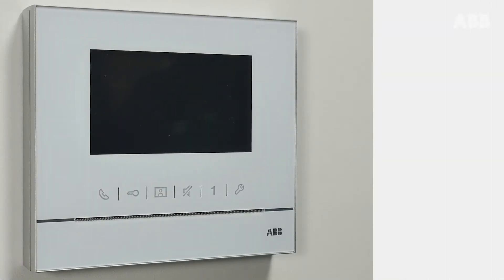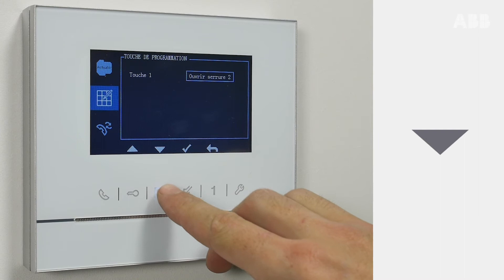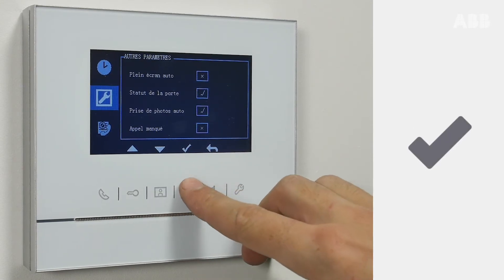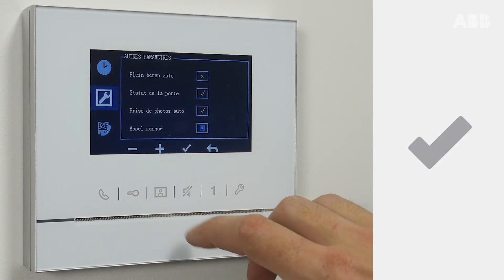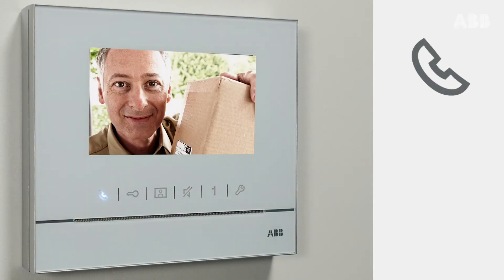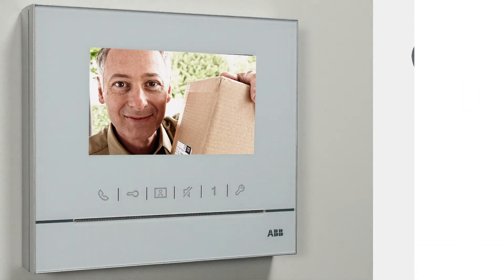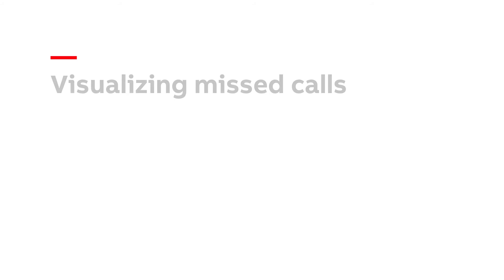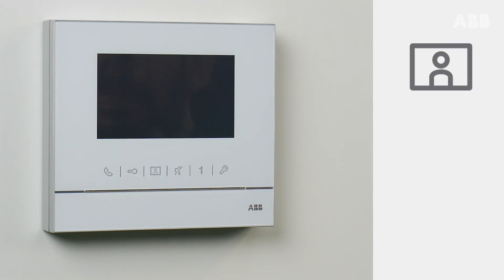How to display missed calls with the ABB-Welcome video door entry system?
Watch the various steps in this video tutorial and learn how to display missed calls on the ABB-Welcome video door entry system.

Go directly to the various steps:
Activate missed calls - 0:30
Display missed calls - 1:21